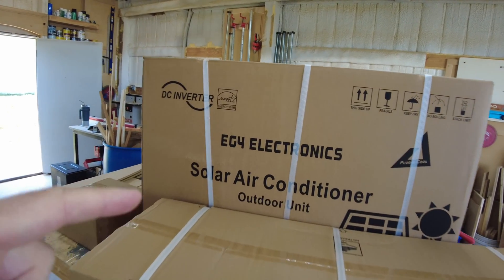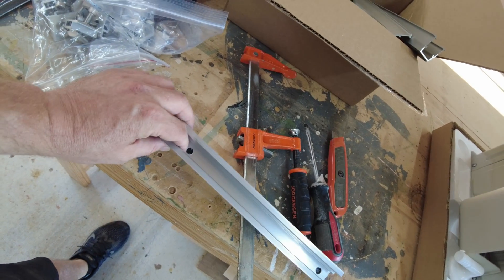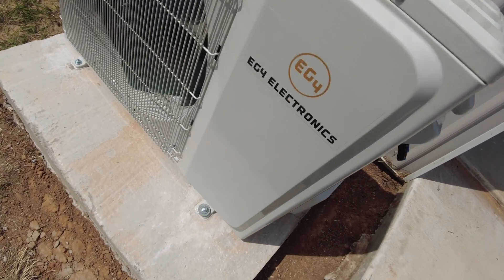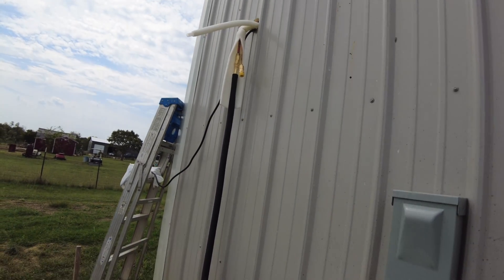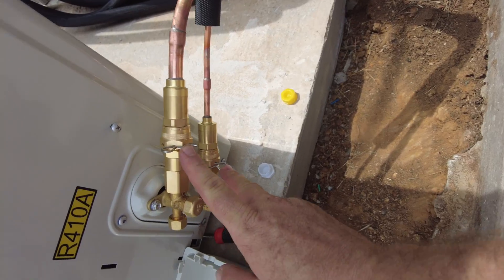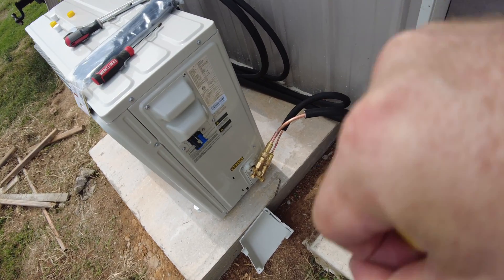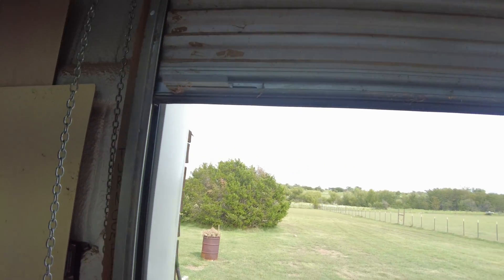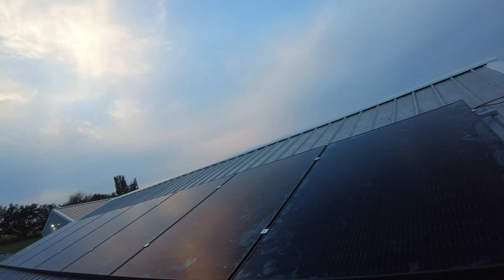EG4 Hybrid Solar Mini-Split 24000 BTU Air Conditioner Heat Pump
In this video we install the EG4 Hybrid Solar Mini-Split 24000 BTU Air Conditioner Heat Pump